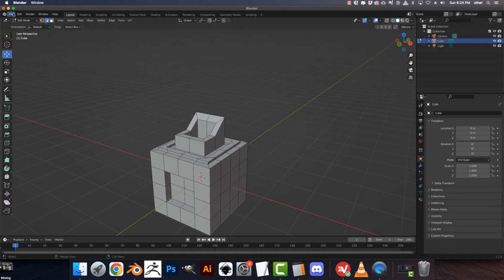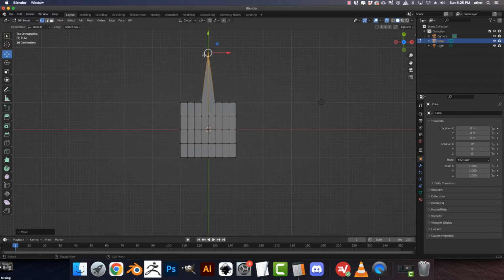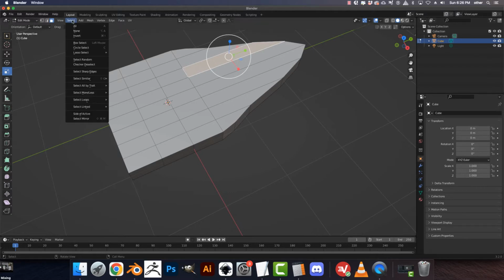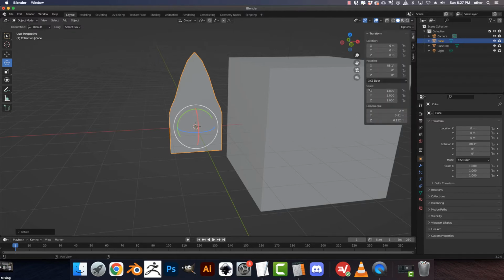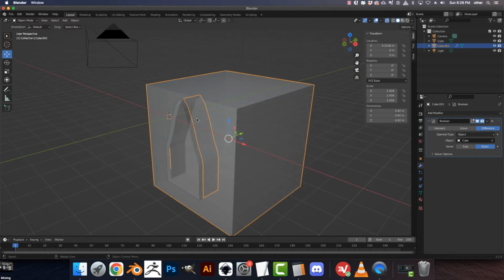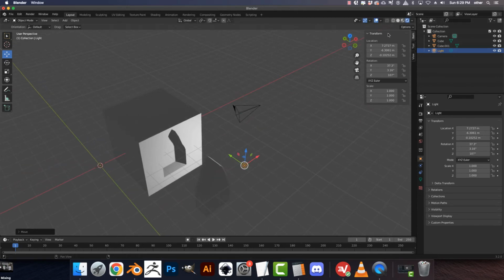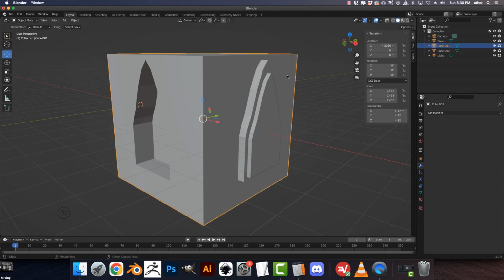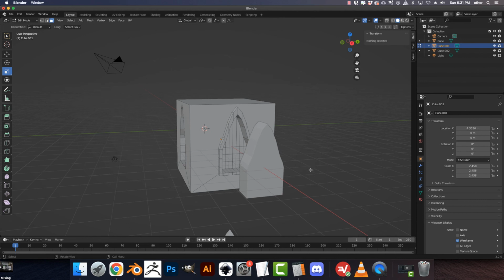0204 Blender 4 3d Print I ( Booleans )